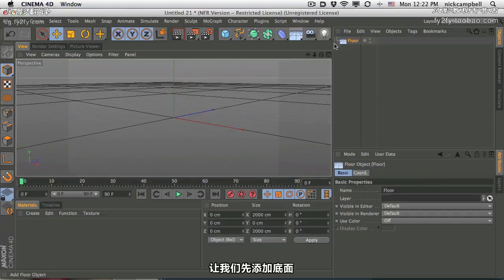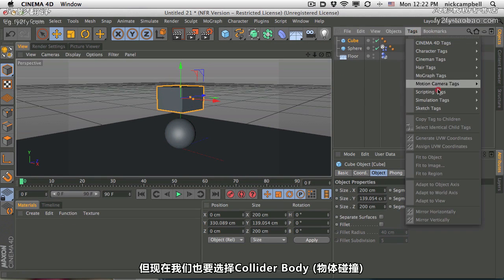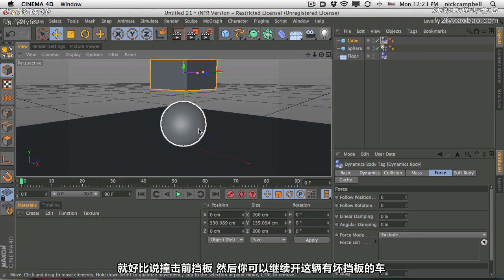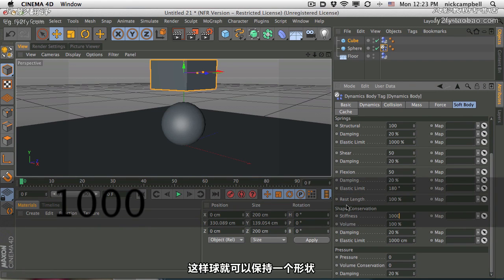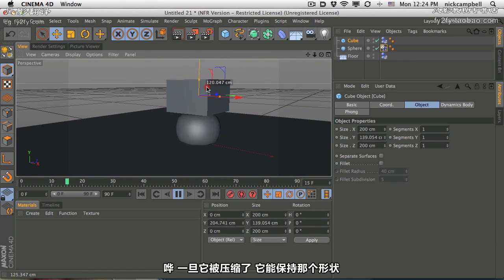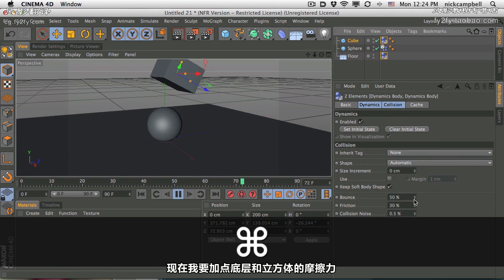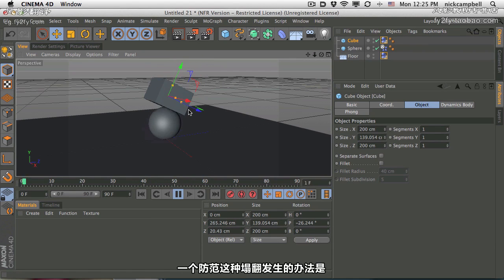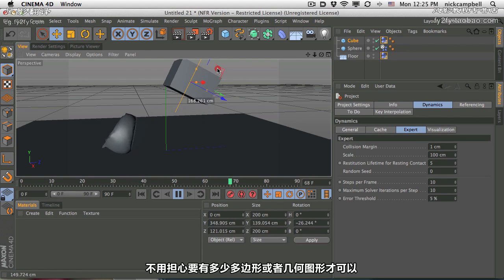07 Cinema 4D R14 Quick Start Tutorial Plastic Deformation 自定义 1280x720 AVC MP4